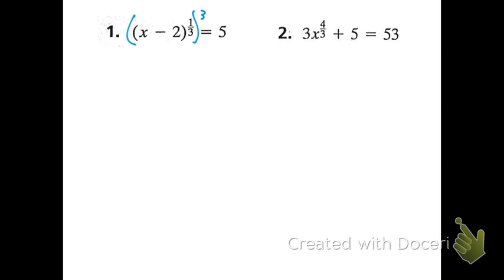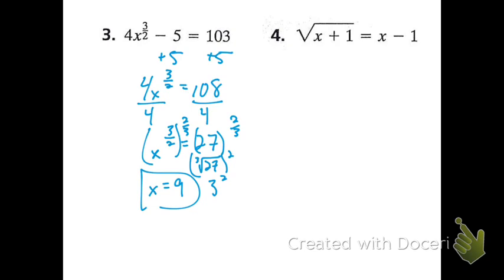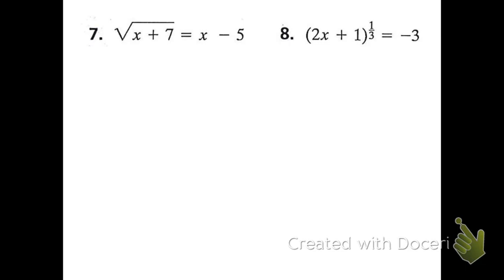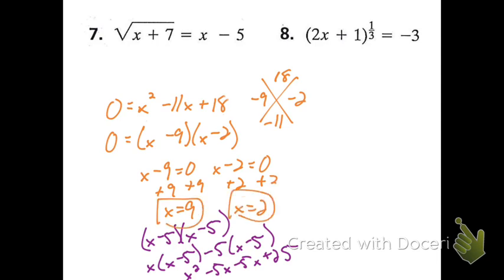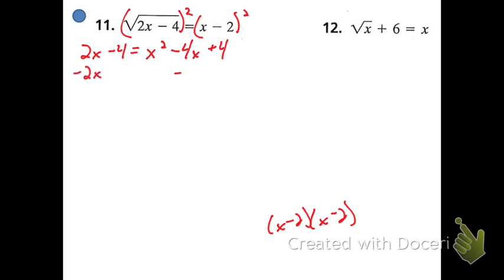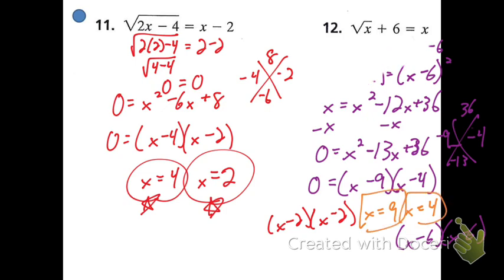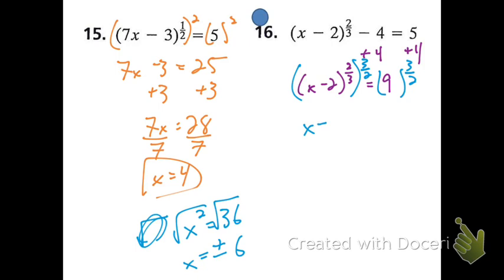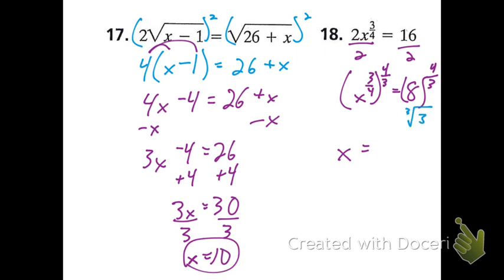7-5 Practice (1) Review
7-5 Practice (1) Review